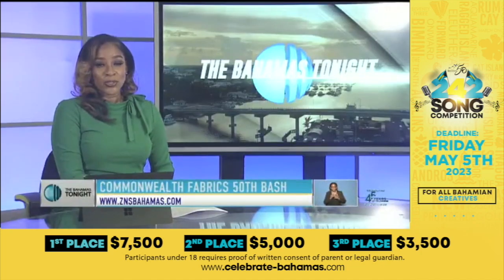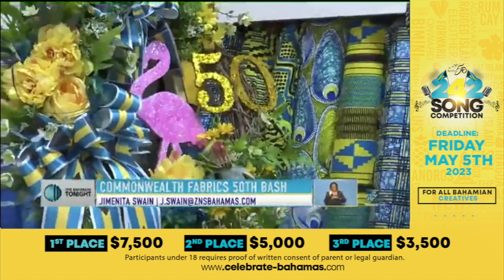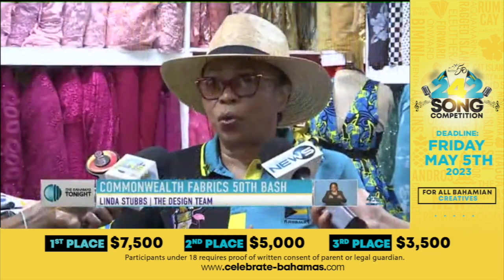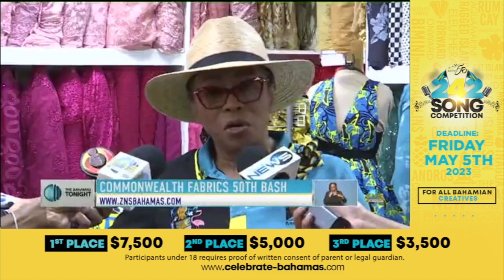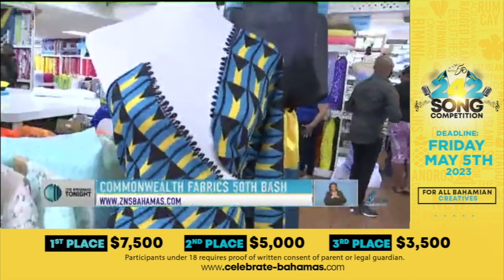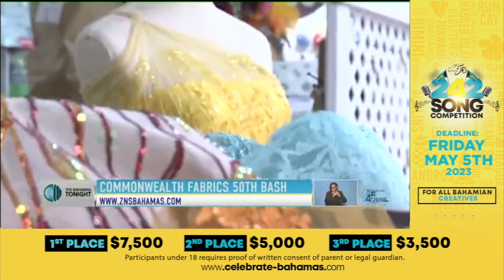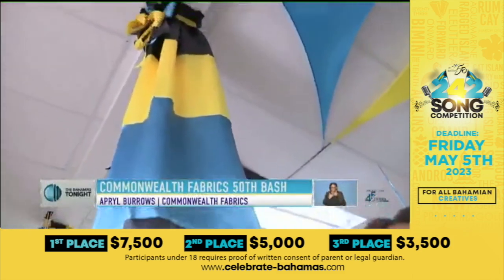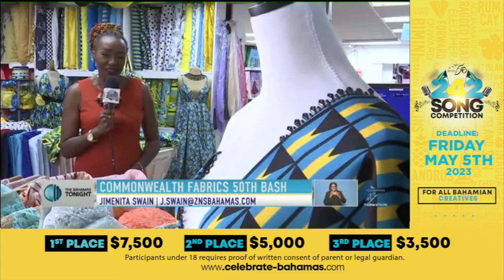Commonwealths Fabrics 50th Bash